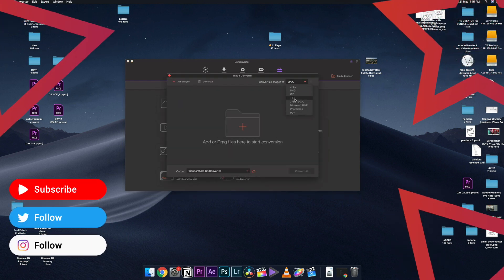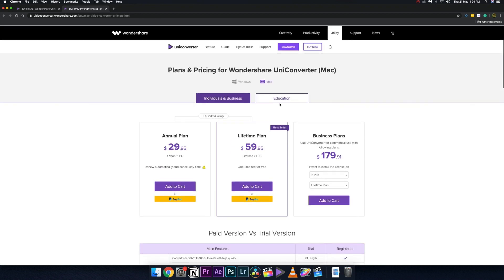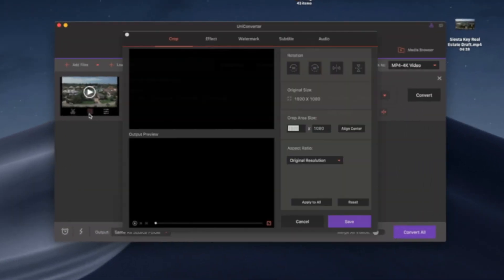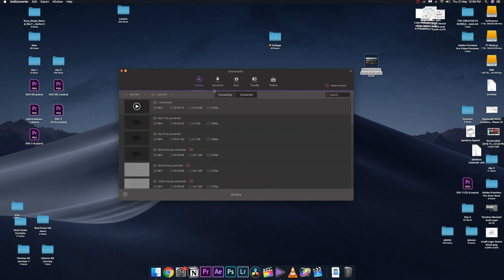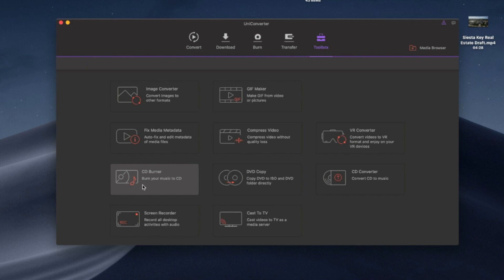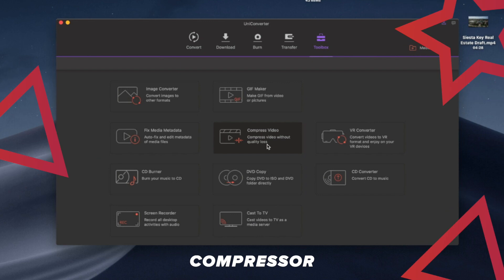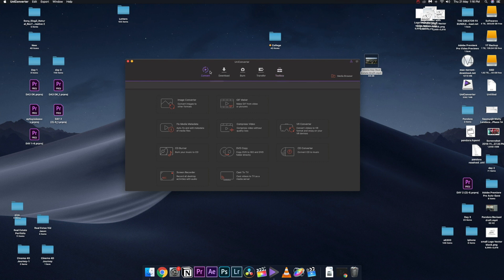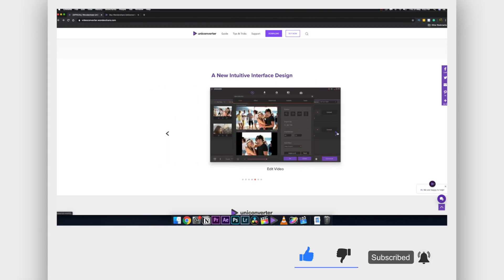The Most Versatile Video Converter Out There || Wondershare UniConverter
& GIFT IDEAS
Duration: 2020/06/18-2020/06/22

Wondershare Uni Converter is one of the most versatile video converters which I have used recently. there are many video converters out there, however, there aren't many which have as many features as this particular video converter. some of them are listed below.

Features :
Convert any video/ DVD TO 1000+ formats with high quality.
Convert any video/ DVD TO different formats in batch.
High-Speed Conversion supported.
Record videos from any websites.
Burn your precious video to a high-quality Blu-ray Disc or DVD.
Customize the DVD menu with a variety of DVD templates.
CD Burner/ CD Ripper.
Compress video without loss of quality.
Transfer video to Andriod / iOS devices.
Auto-fix and edit video metadata info.
Convert video or photos to GIFs.

Crazy Stock Footages from Artgrid!
Use this Link to get 2 Months free off your subscription!